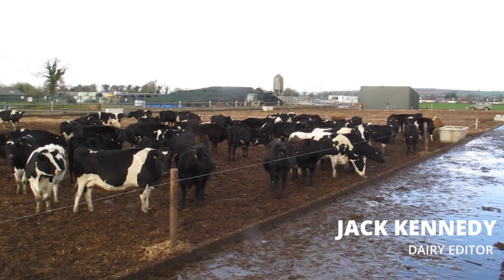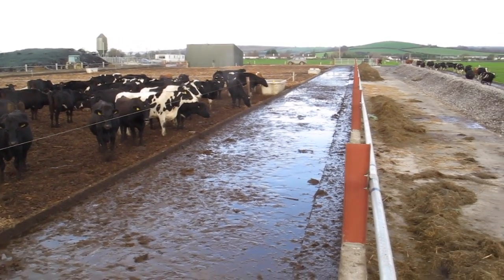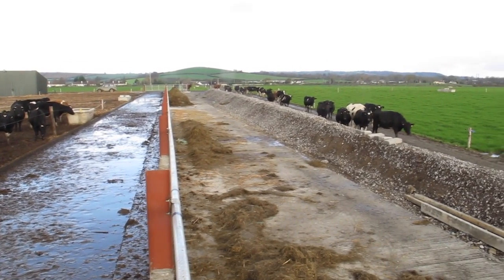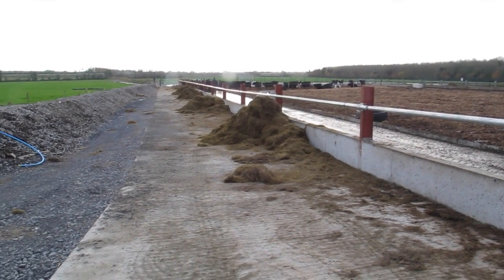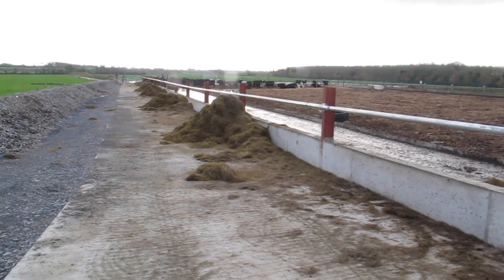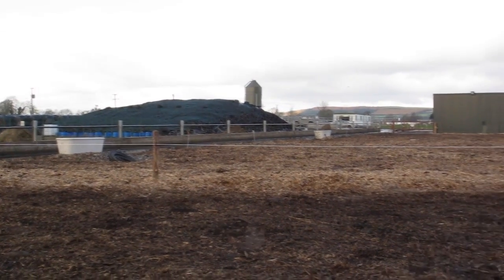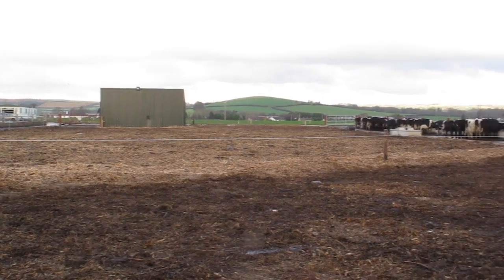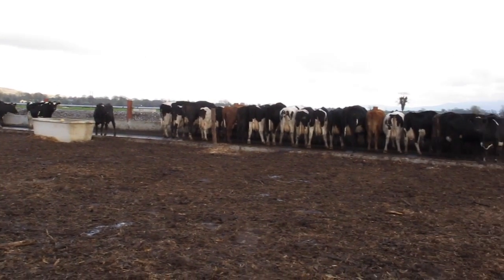Greenfield Dairy Programme: October/November 2014 report